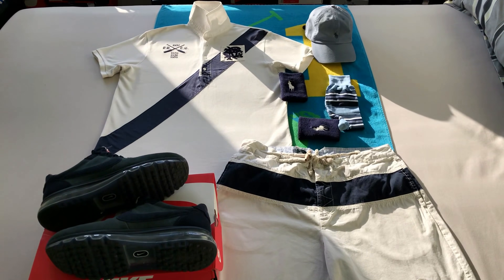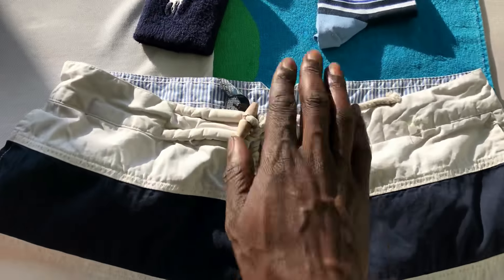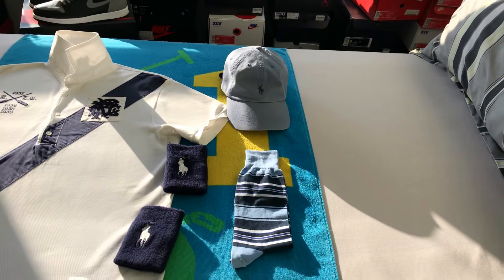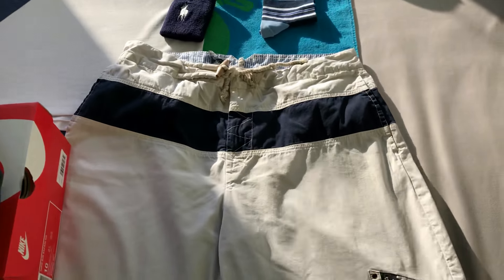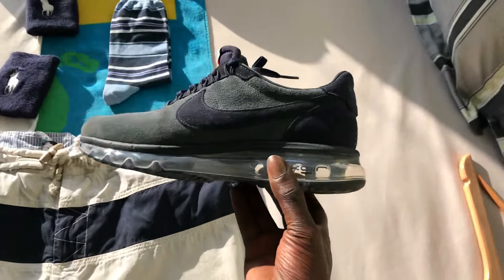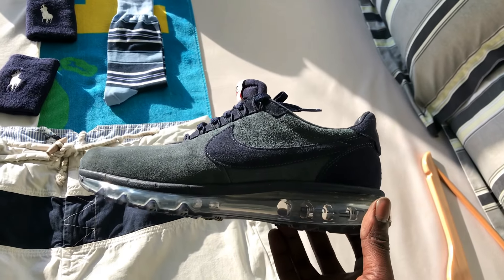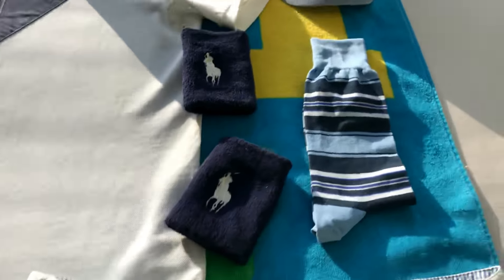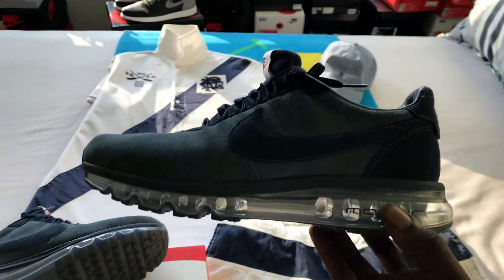OutfitOfTheDay - White & Blue Polo Combo.